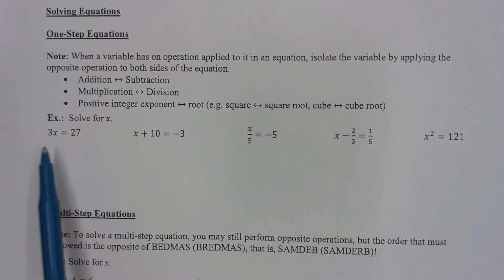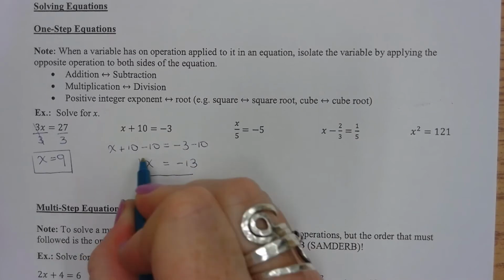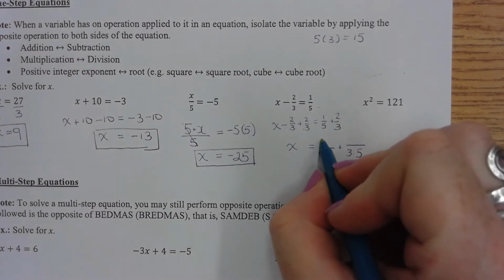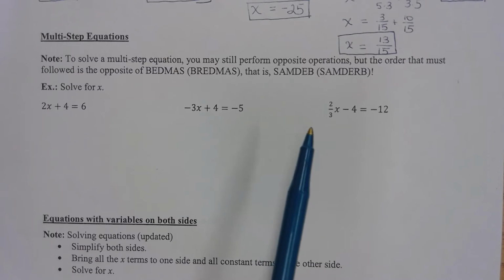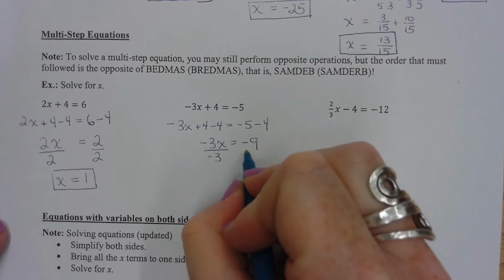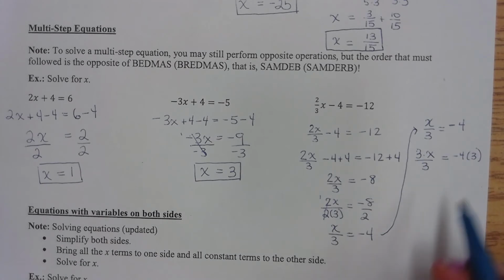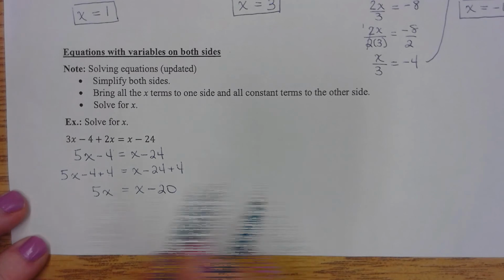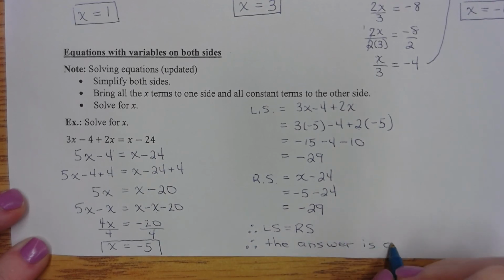Solving Equations October 21st